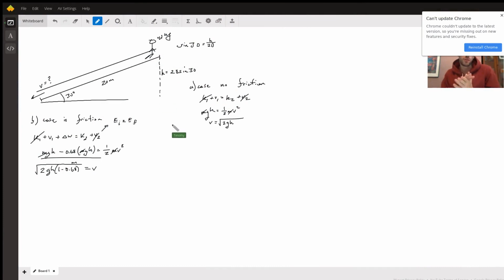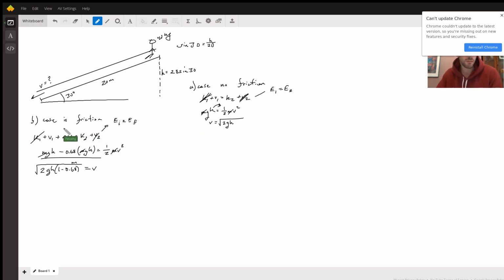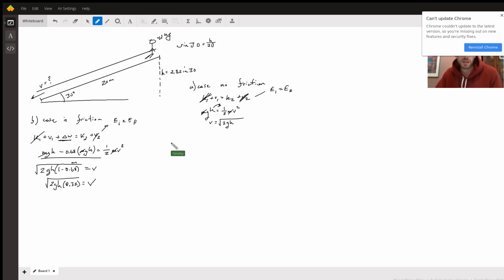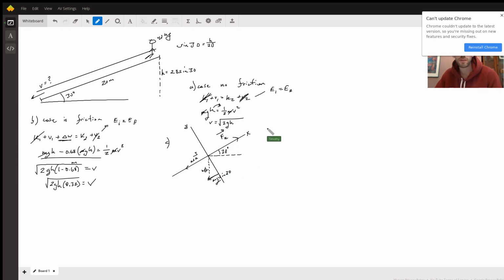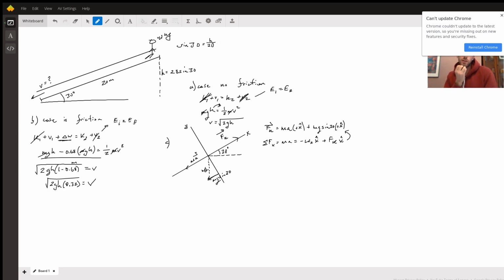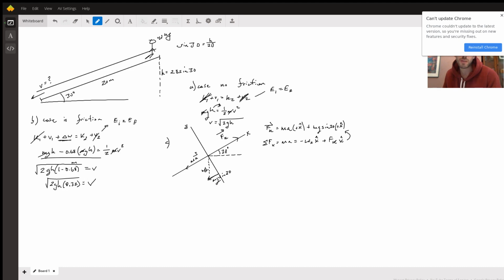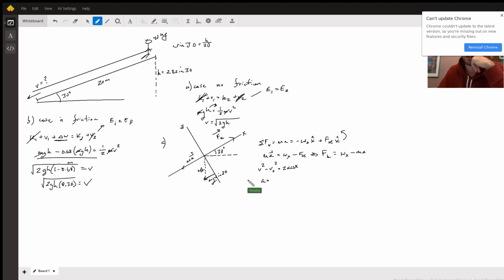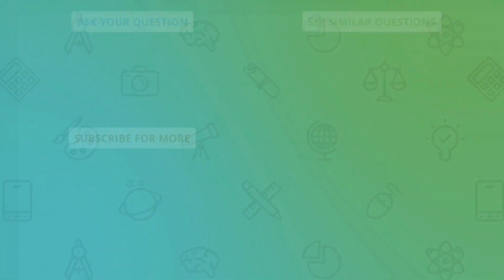Friction on a slide - physics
Question: A 40 kg little girl is at the top of an amusement park slide.
A 40 kg little girl is at the top of an amusement park slide. The slide is 20.0 m long and is inclined to an angle of 30o. She slides down from rest and reaches the bottom having “lost” 68% of her initial energy which was transformed into thermal energy due to the friction of the ride.  a) Assuming there was no friction, what should the girl’s speed be at the bottom of the slide?b) However there is friction so determine her speed at the bottom of the slide. c) Calculate the force of kinetic friction acting on the girl during her descent.

Answered By:

Timothy D.